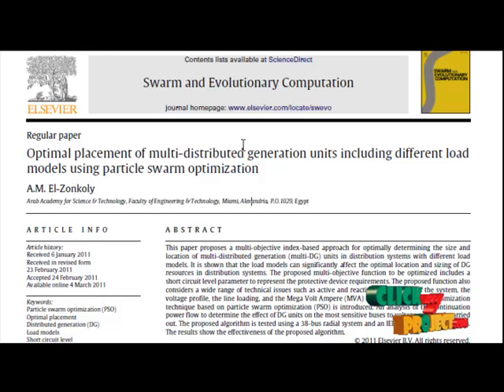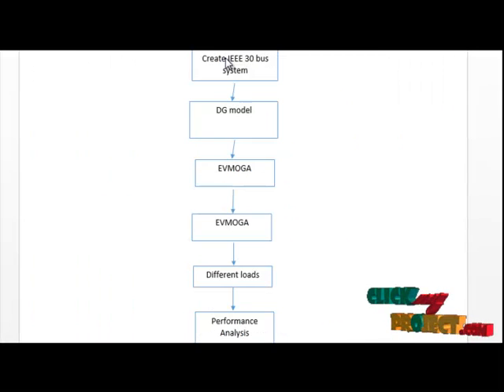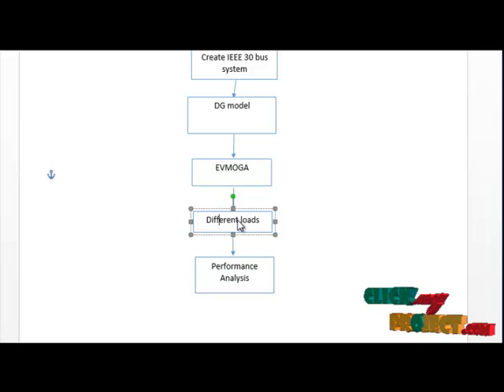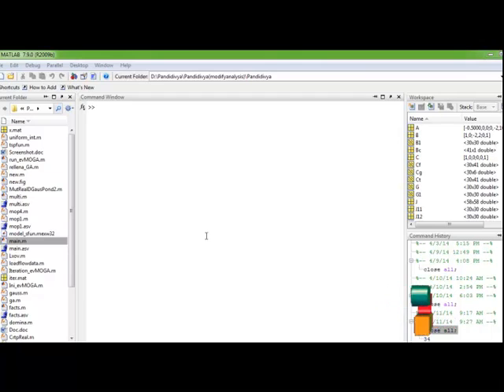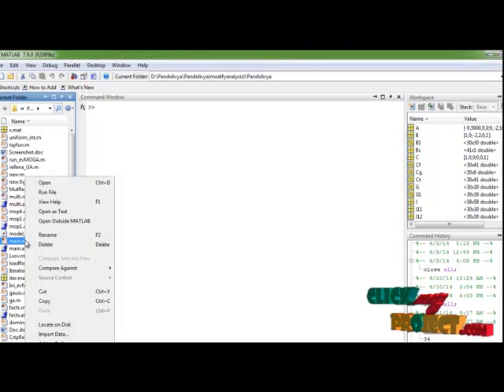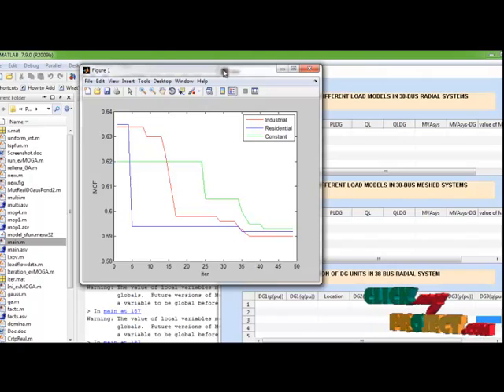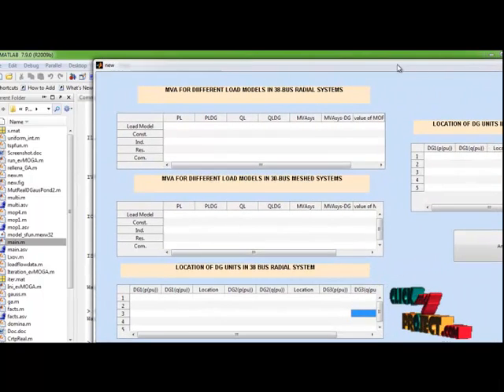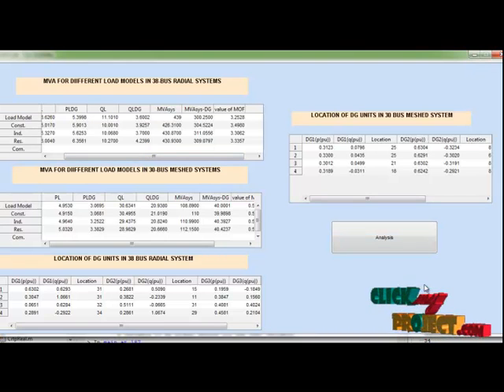Final Year Projects | Optimal placement of multi-distributed generation